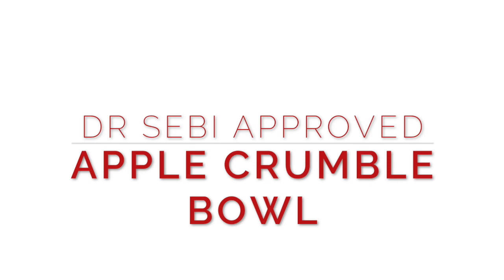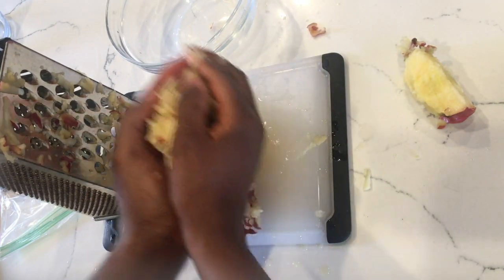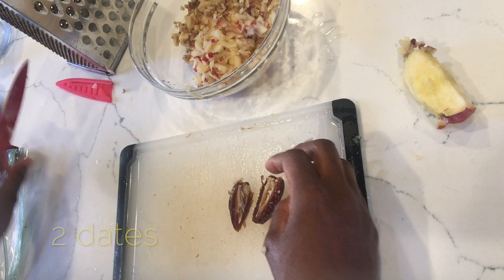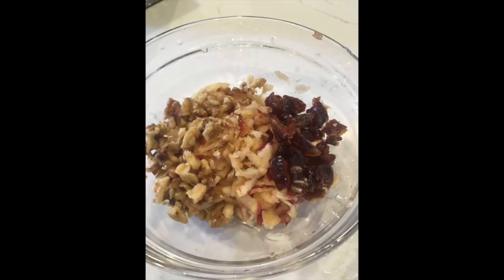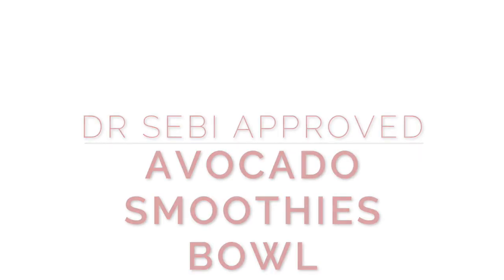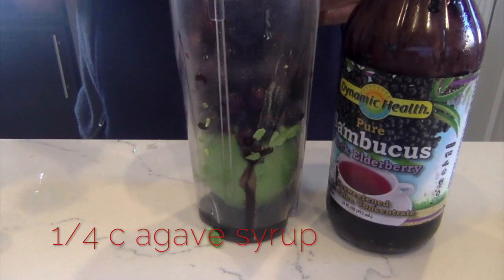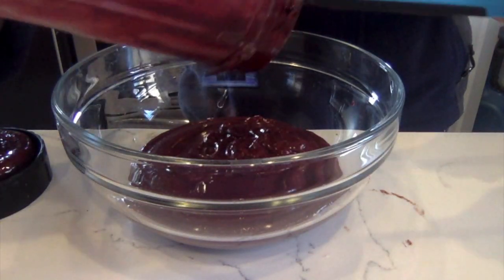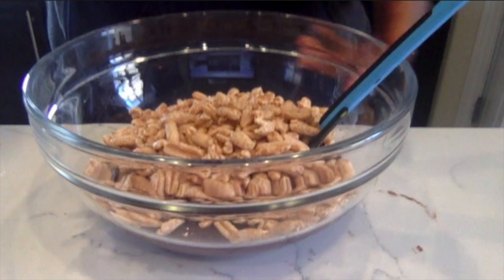Quick No Cook Vegan Breakfast Ideas | Dr. Sebi Approved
Mornings can be chaotic. These two No-cook Vegan Breakfast will help it go smoothly.
What to make using Dr. Sebi's food list? This guide will help you on your journey to an alkaline lifestyle.  You don't need any special skills and these meals shouldn't take more than an hour.

Apple Crumble bowl
1 apple
¼ c walnuts
2 dates

Avocado Smoothie Bowl
1 Avocado
½ c Blueberries (fresh or frozen)
¼ c Agave syrup

Toppings or/and Optional for both
Puffed Kamut
Key Limes
Hemps seeds
Goji Berries
Coconut flakes
Other fruit